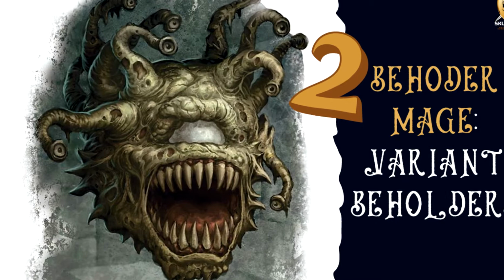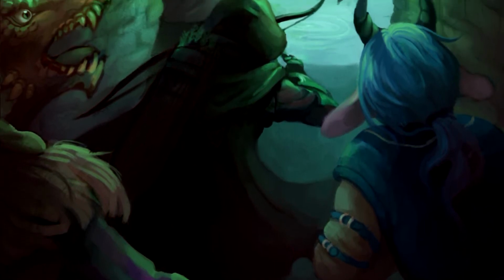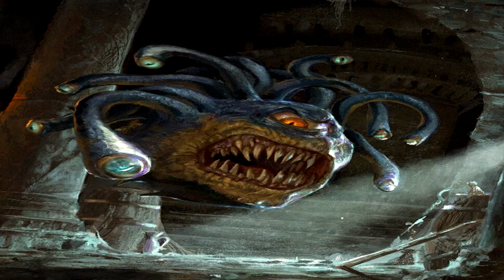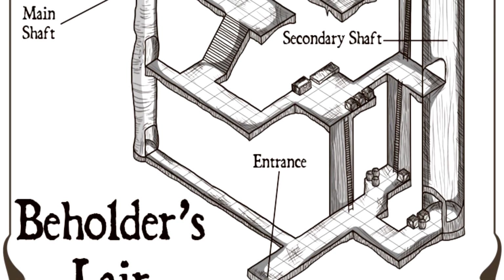Beholder: 3 RPG Adventure Story Ideas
Want to incorporate a Beholder into your next game, where here are three RPG Adventure Story Ideas.

1) Eye Tyrant controlling a town
2) Beholder Mage / Beholder Wizard Variant
3) Inside a Beholder's Lair

Get everything you need to be a Dungeon Master with this 3 book starter bundle

2) Buy one of our books on Amazon

Chapters:
0:00 Flavor Text
0:37 Eye Tyrant Takes Over Town
1:55 Beholder Mage
3:41 Beholder Lair Idea